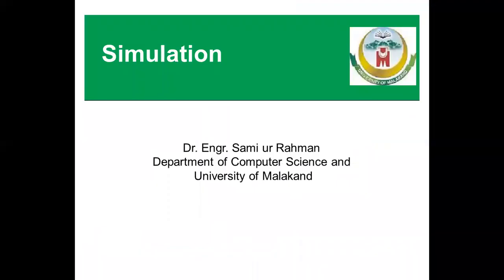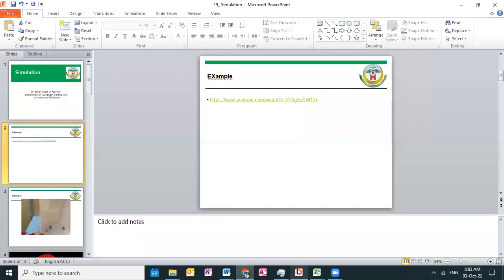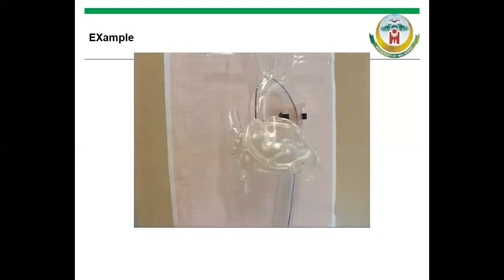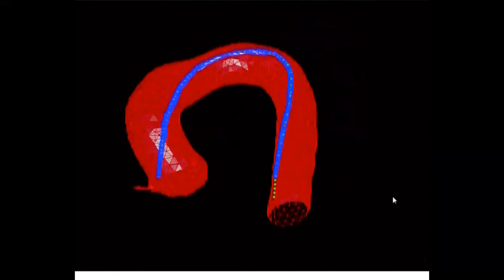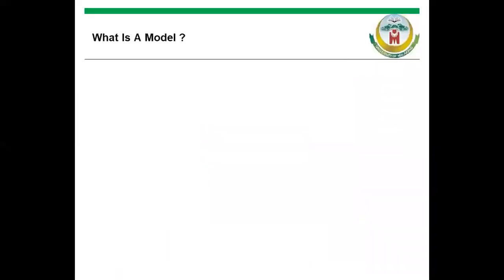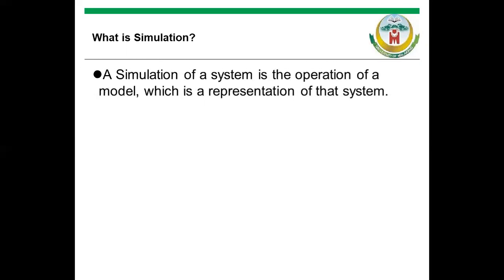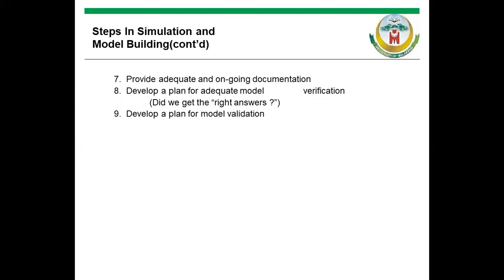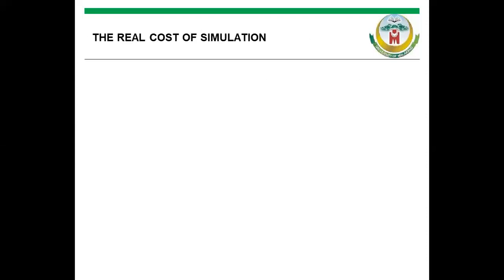15 Simulation Basics